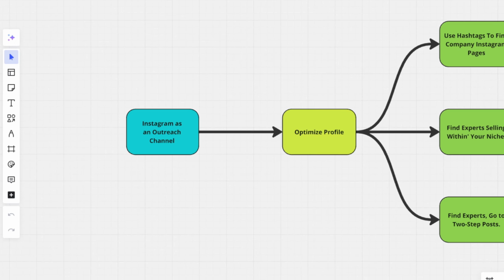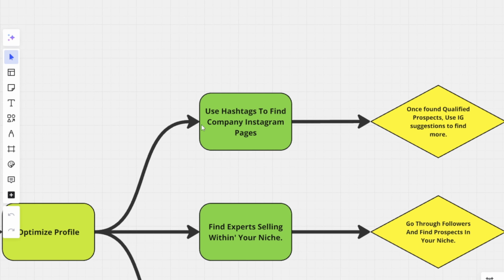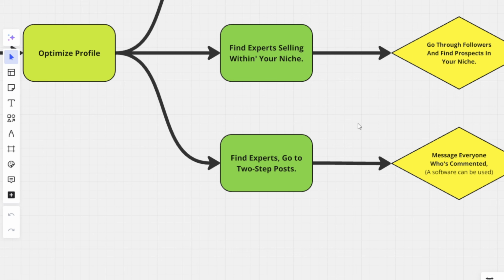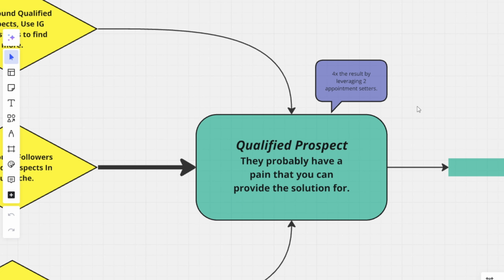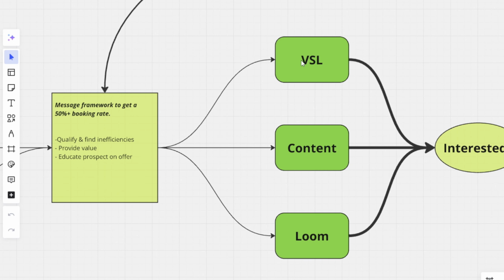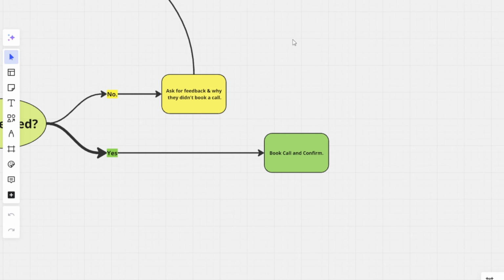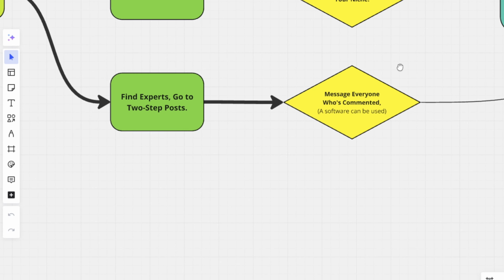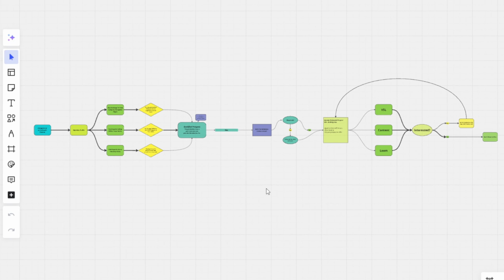How We Make $5-10k/Week on Instagram: The Ultimate Client-Getting Method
Stuck between $5k-$20k/mo? Message us here on IG